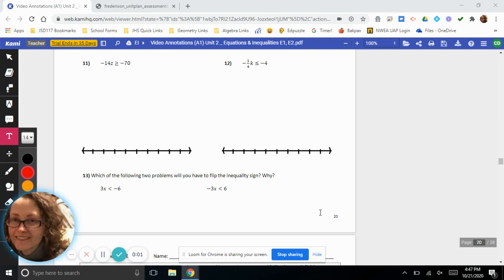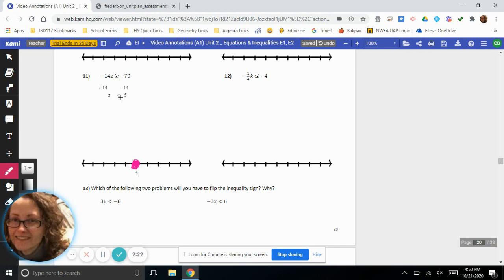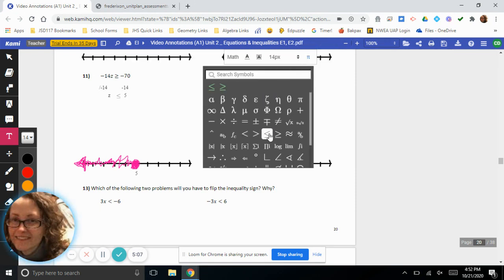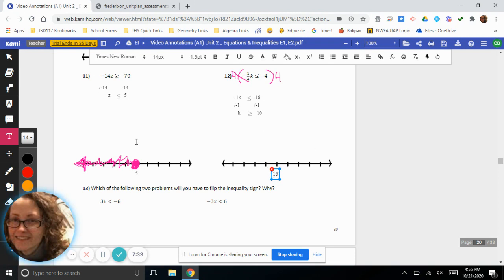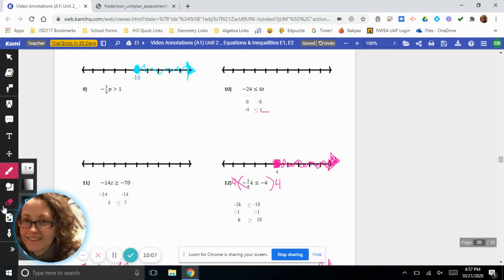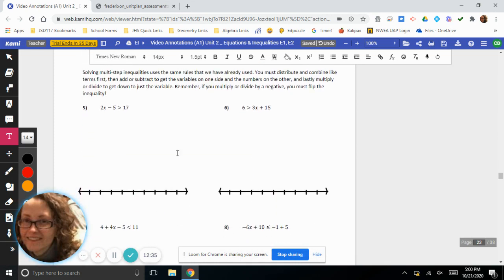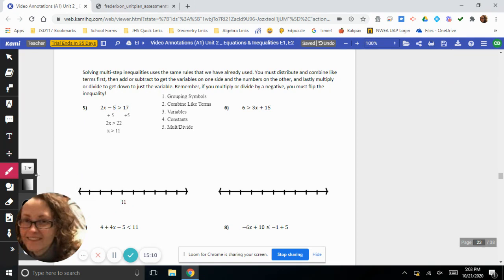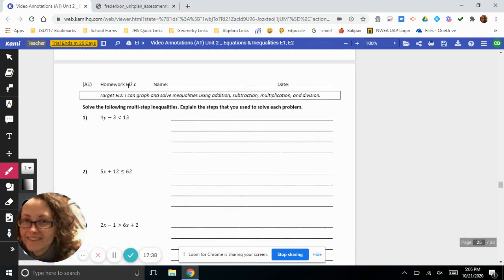EI2 c Video Notes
Multistep Inequalities including dividing and multiplying by negative numbers.